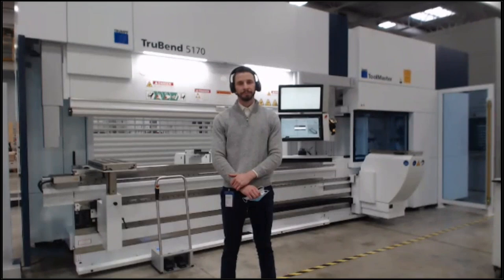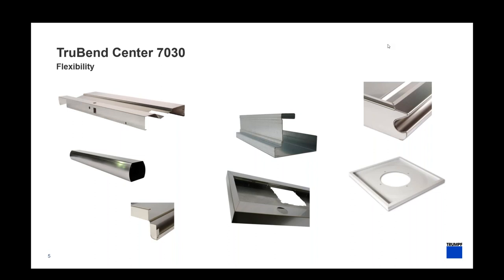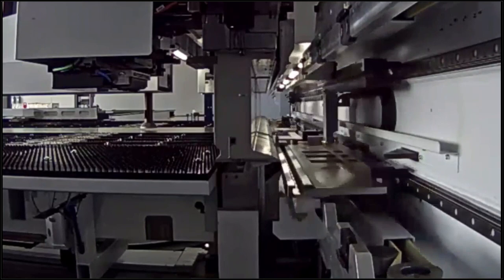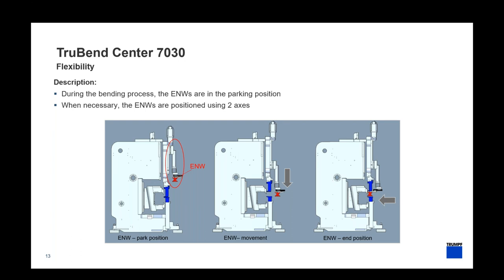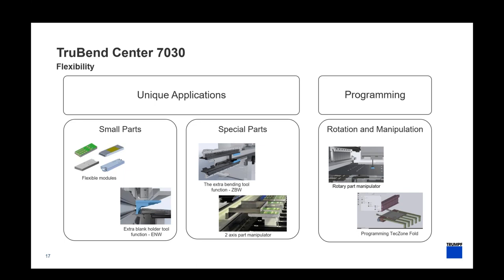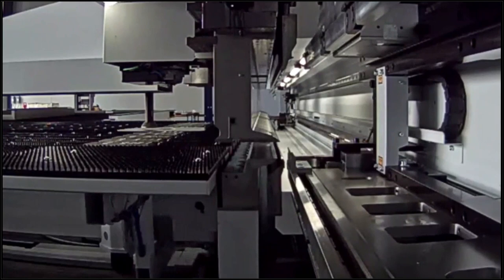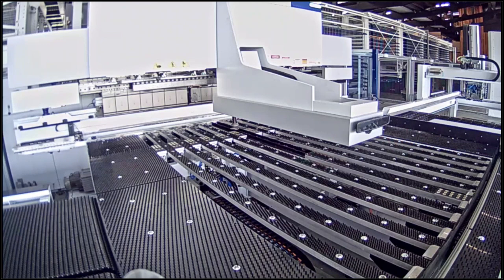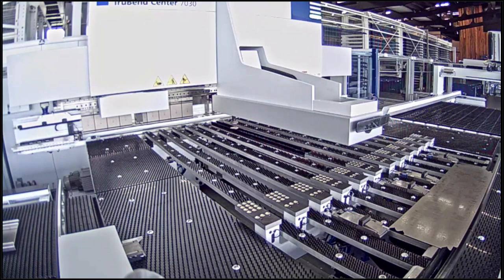TRUMPF Automated Panel Bending Webinar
This webinar webinar demonstrates and explains automated panel bending with the new TruBend Center 7030. With automatic loading, a 2-axis rotary part manipulator and automatic tool changer, the TruBend Center makes complex bending a breeze. Also covered is the TecZone fold programming software, which creates the program automatically with a click of the mouse.